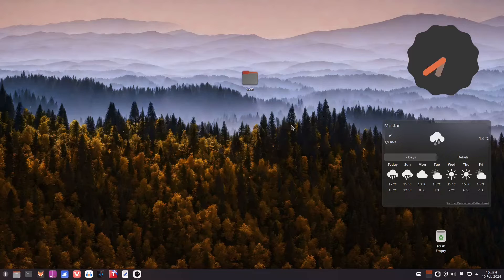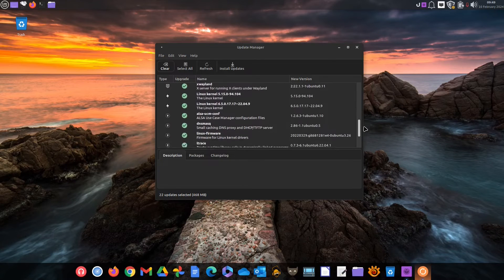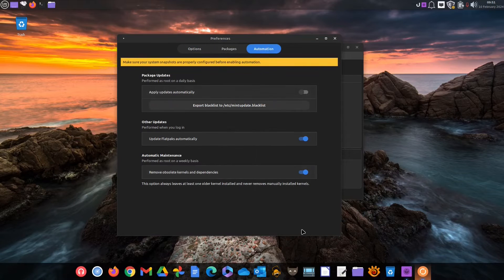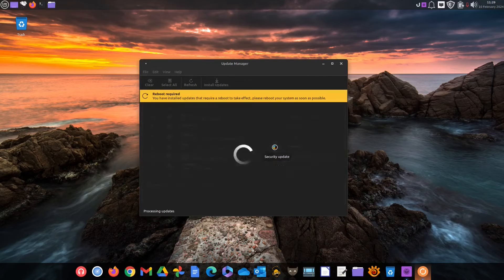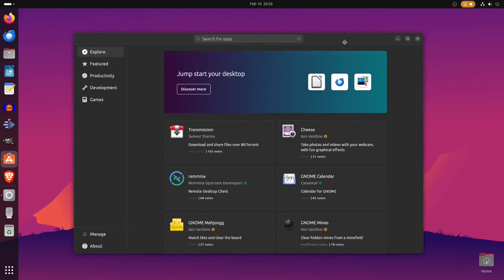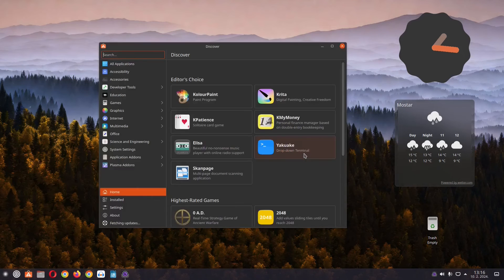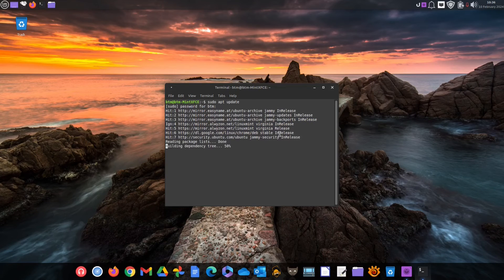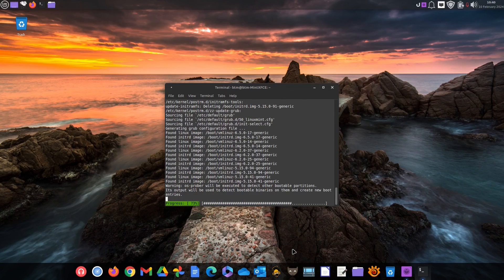How To Update Your Linux System?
Updating your Linux system may seem like an easy task. However, if you’re a beginner, even such a simple assignment may have details that could make you scratch your head. So, in this video, we have tried to address the issue of how to update a Linux-based operating system in some of the distributions beginner users are most probably about to start with.